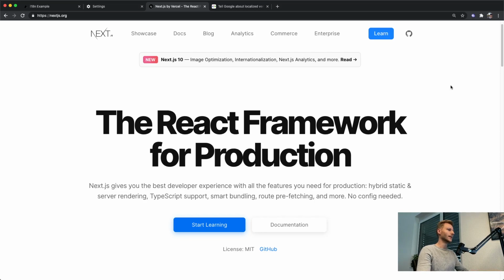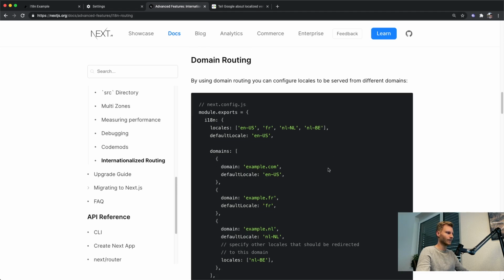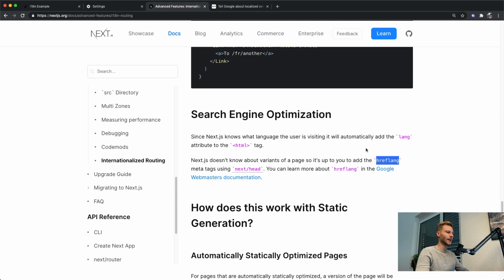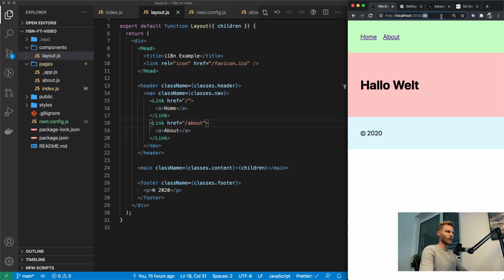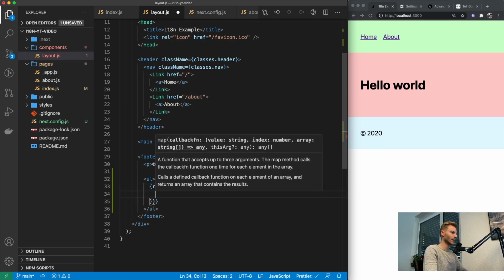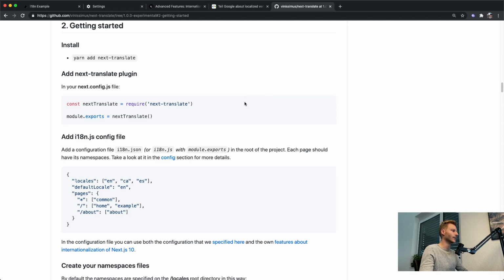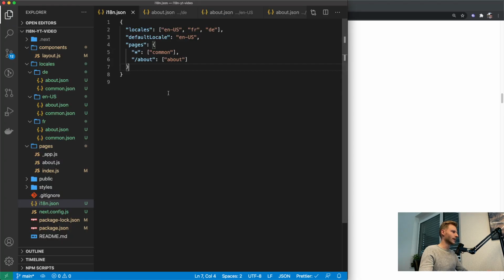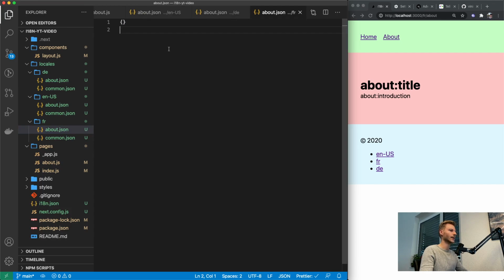Next.js 10 Internationalization (i18n)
Today we are going to have a look at the new Internationalized Routing feature in Next.js 10 in combination with the next-translate package.

If you want to follow along, clone this repository:

cd nextjs-i18n-yt-video
git checkout 6b9979f976d84b4b4a56d1b4e72fb88a28bfe4e9
npm install